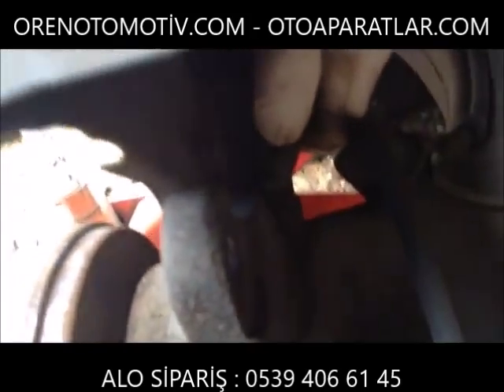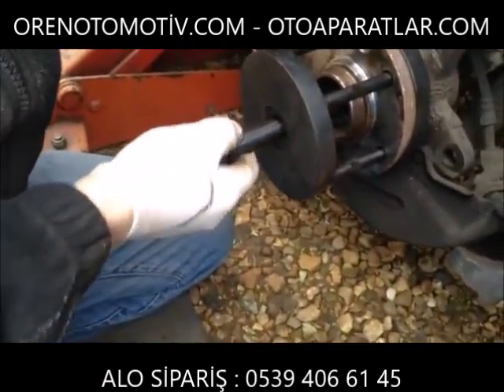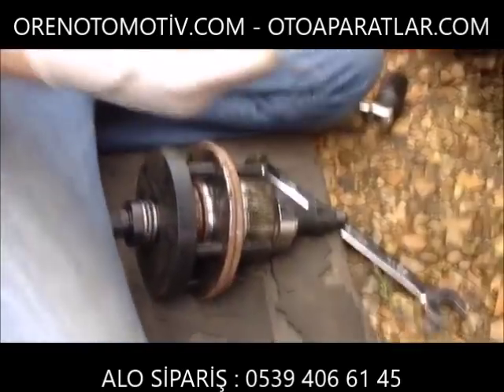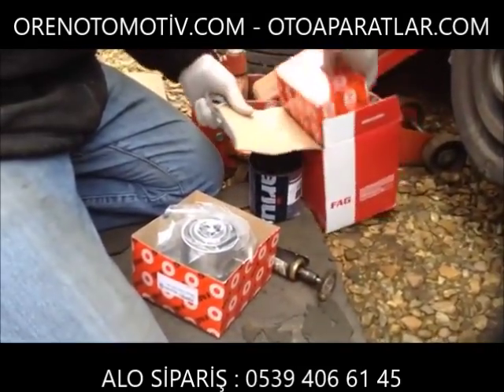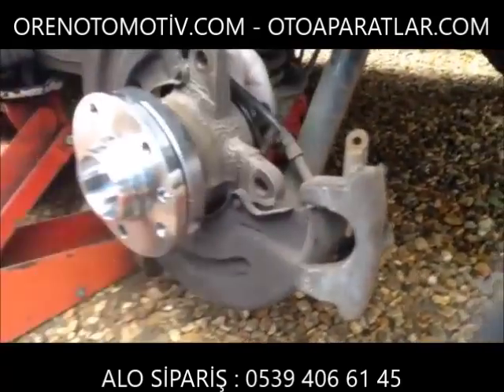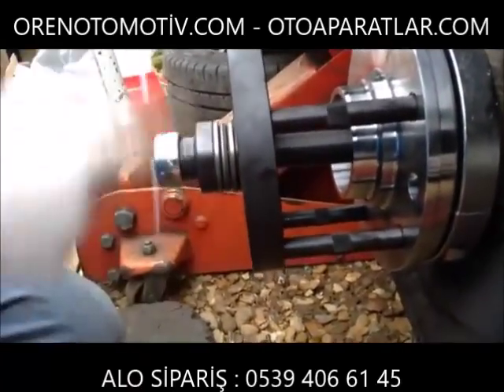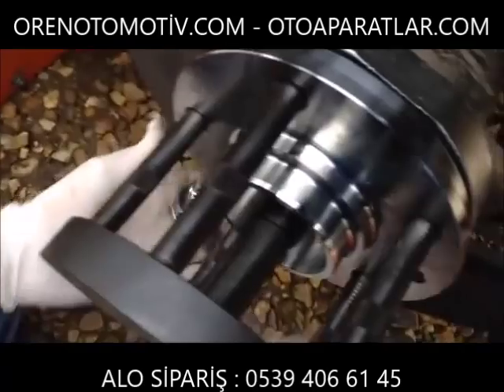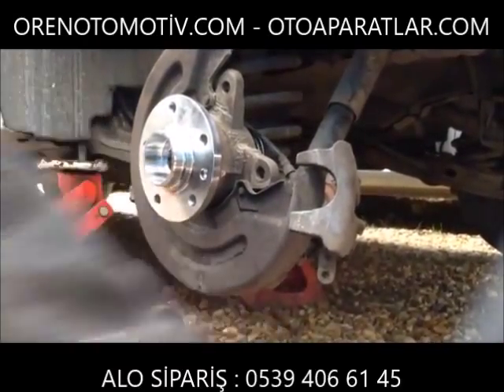VOLKSWAGEN T4-T5-TOUAREG ARKA PORYO TEKER SÖKME-TAKMA APARATI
ÖREN TİCARET VE OTOMOTİV GÜVENCESİYLE